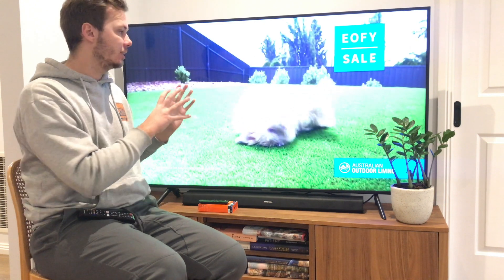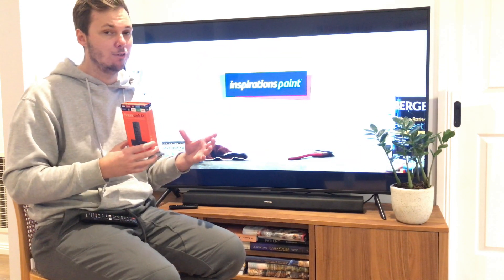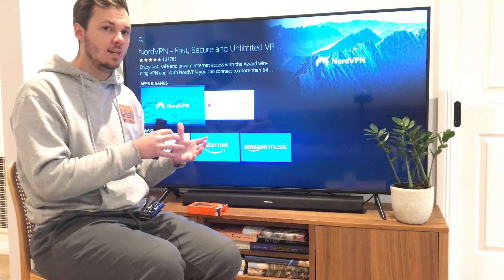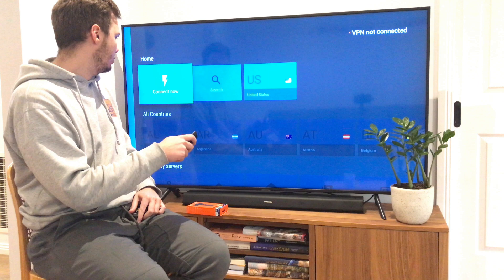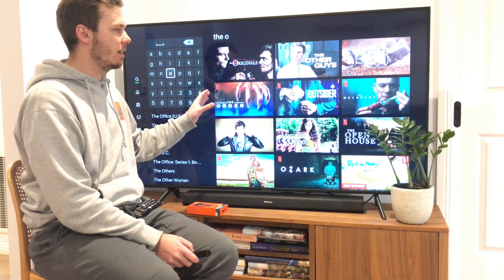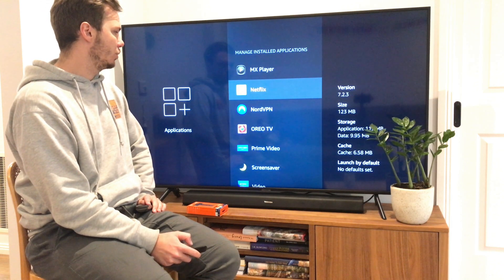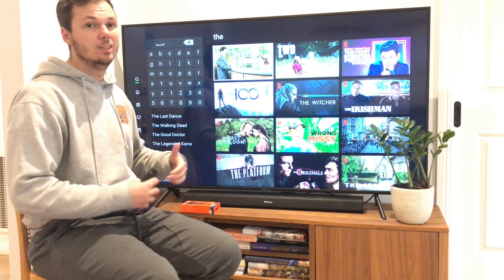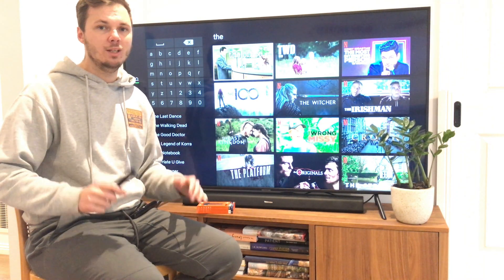NordVPN Samsung TV/ Smart TV/ LG TV Setup Tutorial 🔥 How To Change Netflix Region On Smart TV 🌎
NordVPN For Samsung TV/ Smart TV/ LG TV...  How to Install NordVPN on Samsung TV.

In this video, I show you how to connect NordVPN with a Samsung smart TV so you can watch differnt versions of netflix, movies, tv shows, and heaps more. When using NordVPN Samsung TV, and an Amazon Fire Stick, you can easily change your location so you can watch several different versions of netflix on your smart tv.